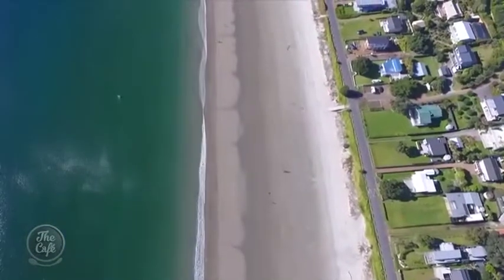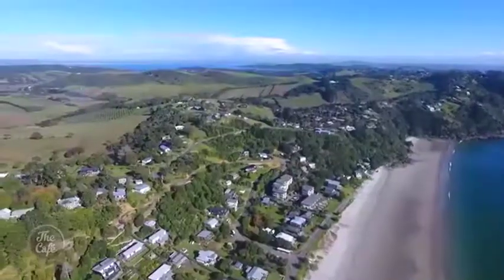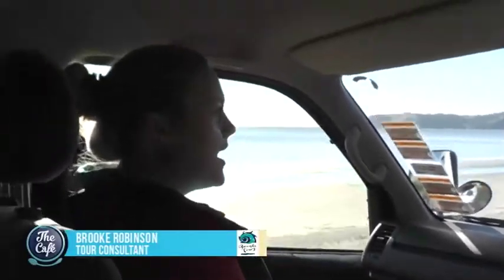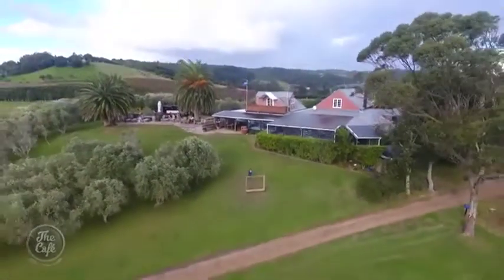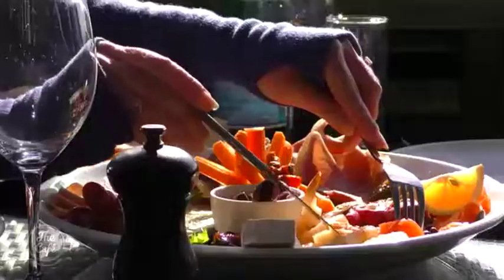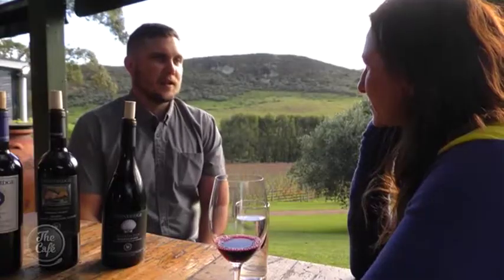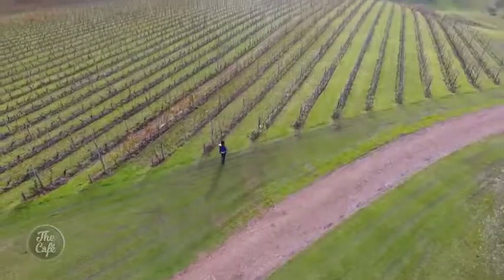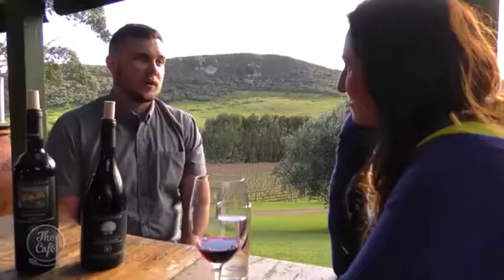The Perfect Daytrip at Waiheke for the Winter Time with Debbie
Waiheke in winter is the perfect for a daytrip from Auckland. Debbie spends the day with Ananda Tours and checks out Eco-Zip Adventures, Obsidian Winery and Stonyridge